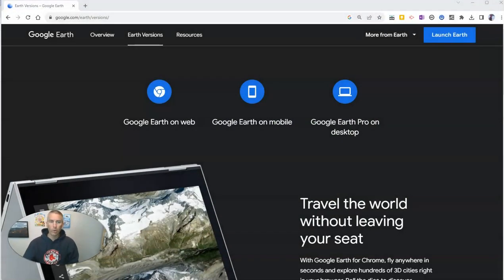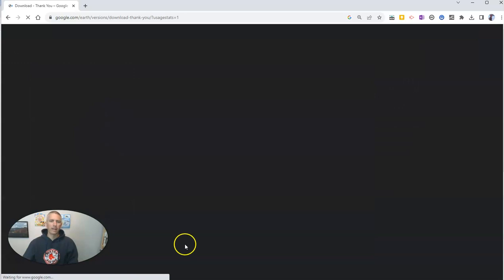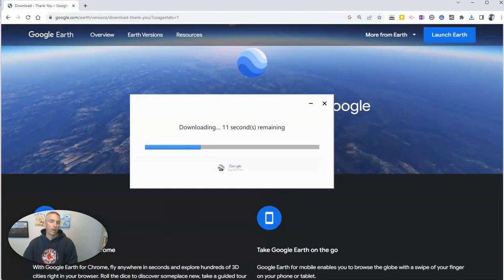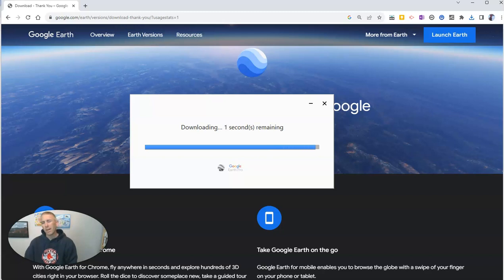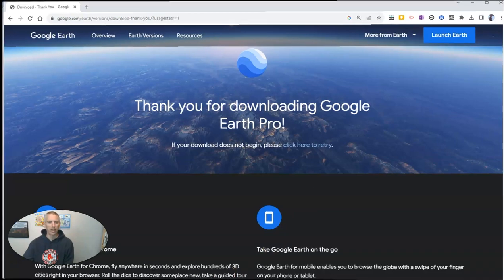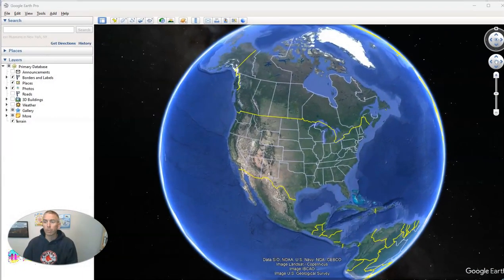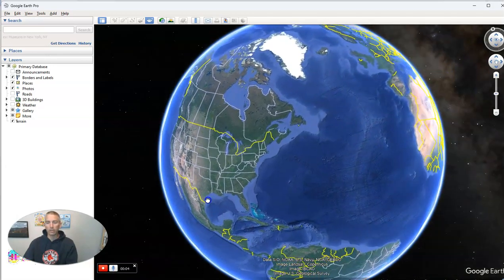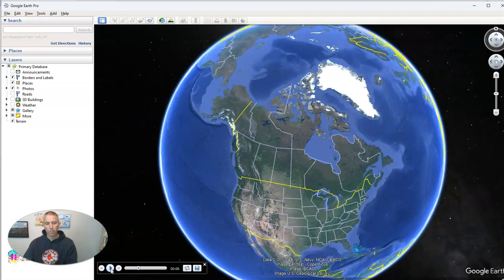How to Install Google Earth Pro on a Windows Computer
Google Earth Pro has some great features that anyone can access for free, if you install it on your Windows computer. Watch this video to learn how to install it.

📔 50 Tech Tuesday Tips!
🏫 Take a course with me: 🏫